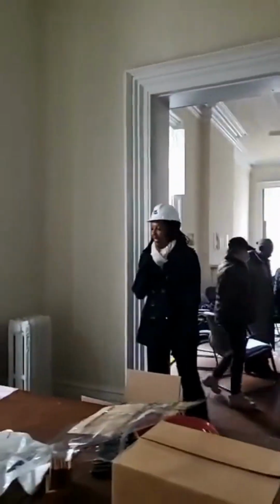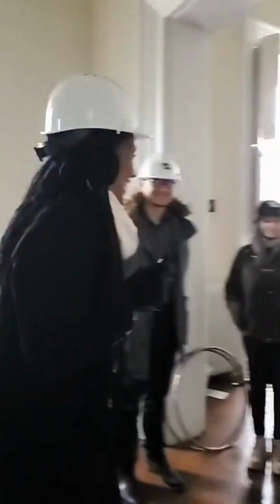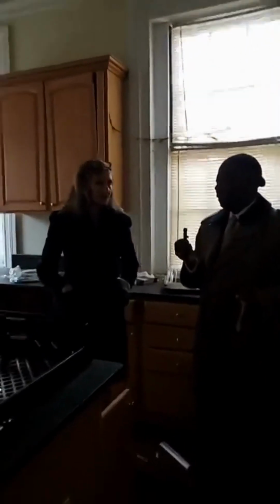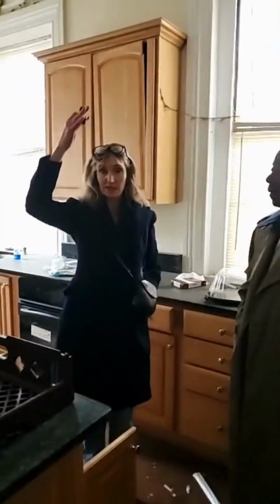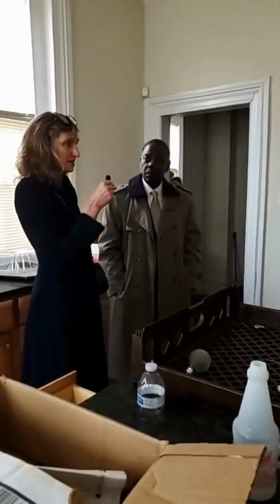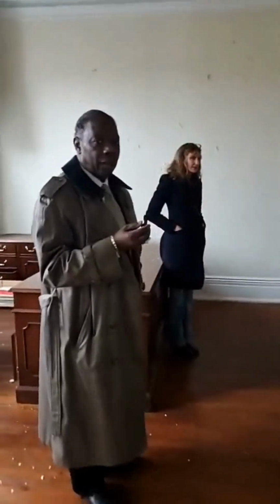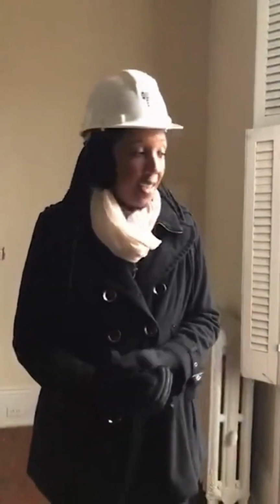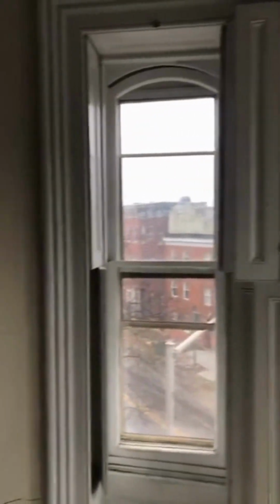LIVE Site Visit at the Parren Mitchell House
We’re honored to be able to call the Parren Mitchell House Project our 4,000th project! This project is a part of the Pennsylvania Avenue Arts and Entertainment District efforts with the Parren Mitchell House at the center.

We were joined onsite by the Upton Planning Committee, the design team from Quinn Evans, the construction team, and previous Chief of Staff to Congressman Mitchell, Delegate Talmadge Branch. Meet the project teams and get a sneak peek inside the house.